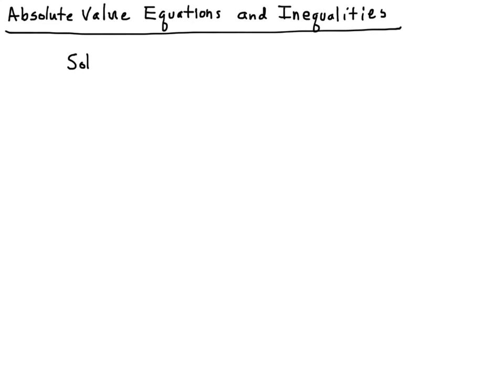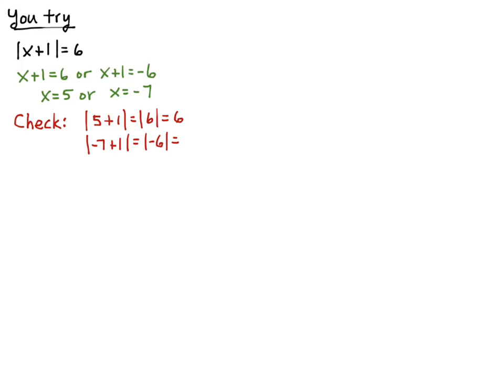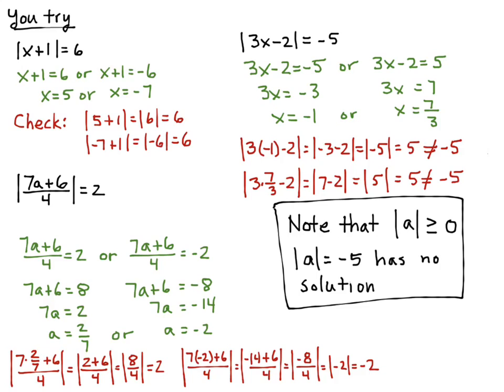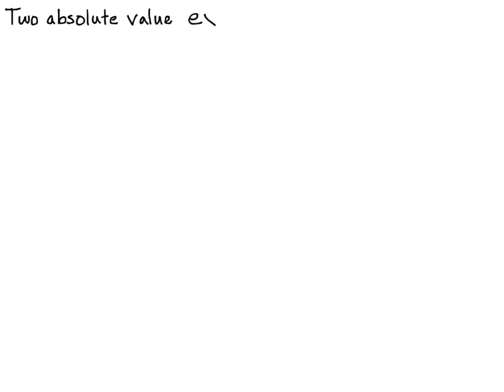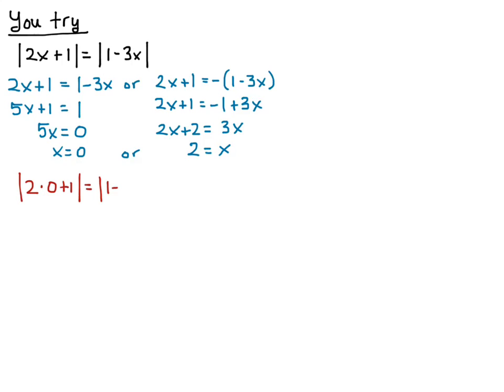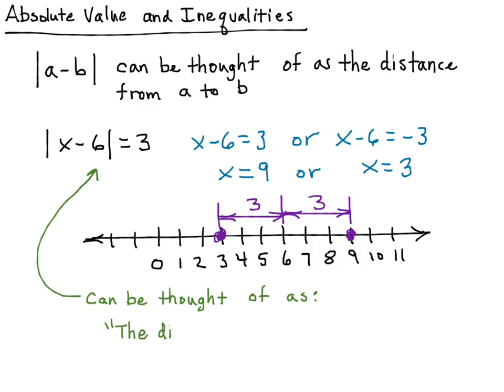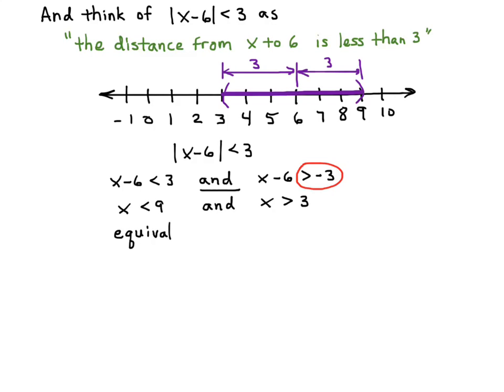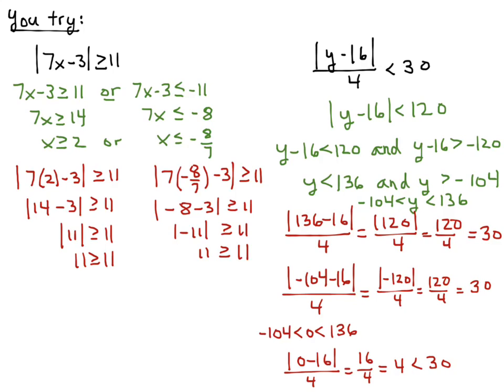Section 2.5 Absolute Values Inequalities